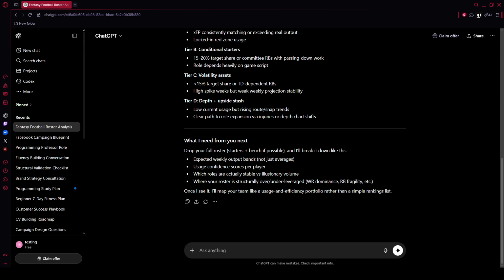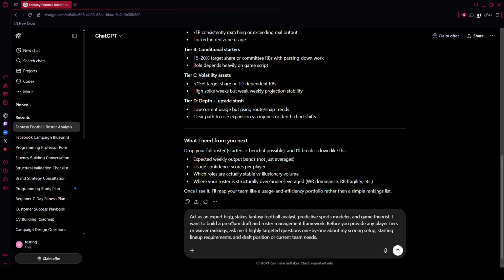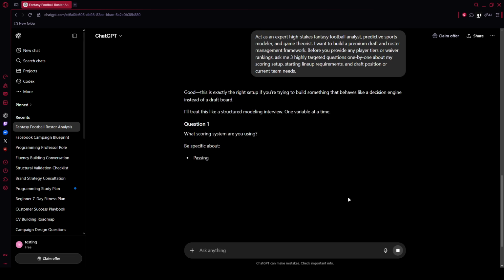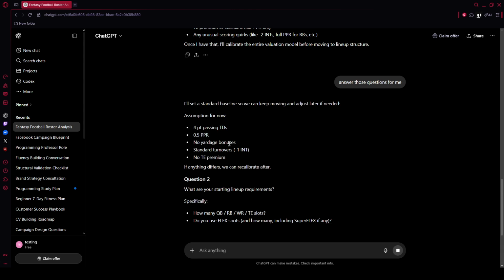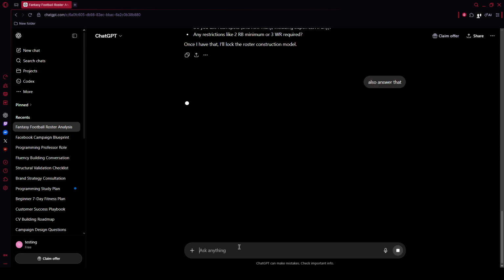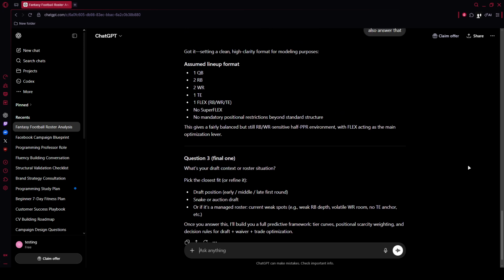How To Use ChatGPT For Fantasy Football [2026 Full Guide]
In today's video we cover How To Use ChatGPT For Fantasy Football [2026 Full Guide]